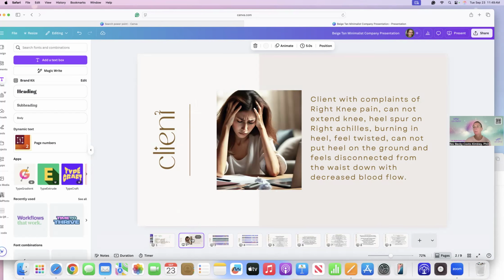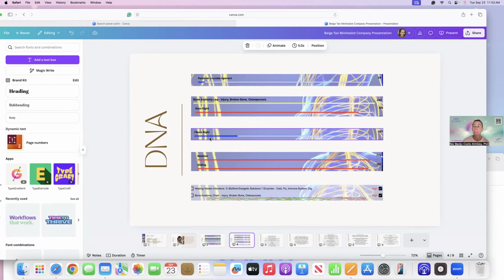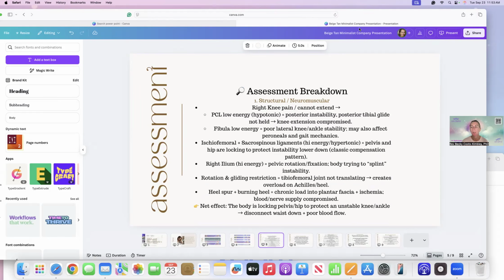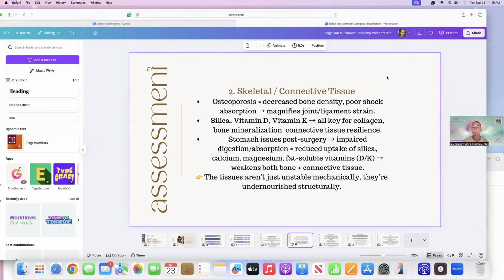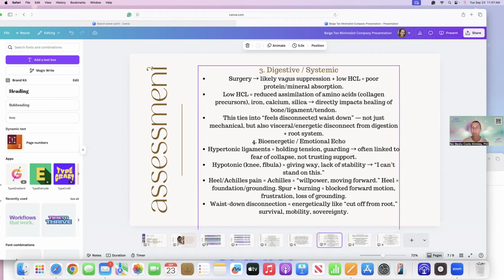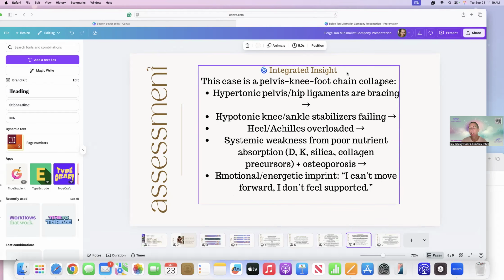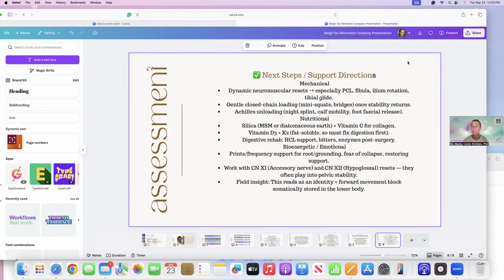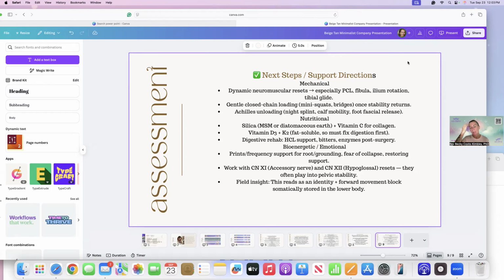DNA-Dynamic Neuromuscular Assessment, Genius Biofeedback and KQU. Start healing yourself NOW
To try out the Genius Biofeedback for 14 days, go

Start your Genius Frequency membership and let us do the work

To enroll in Kimbley Quantum University, go to Kimbleyquantumcollective.com
 At Kimbley Quantum University, we offer multidimensional certifications that weave together the energetic, spiritual, and scientific aspects of healing.

🎓 Programs include:

Bioenergetics
Certified Holistic Health
Traditional Naturopathy
Lyme & Mold Mastery
Frequency & Laser Therapy
Quantum Genetics
...and more!
If you’re called to be a healer who works beyond the symptom, who understands the language of energy, and who honors the soul as much as the science —
you belong here. 🌌 This isn’t just a school. It’s a soul mission.